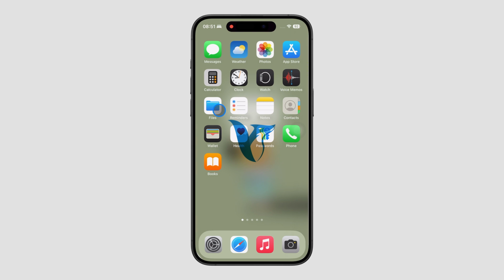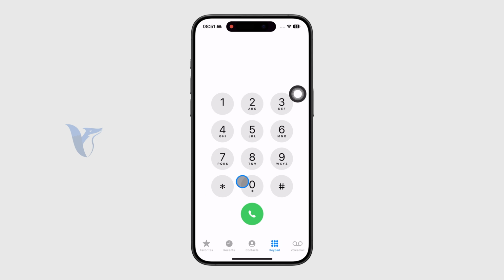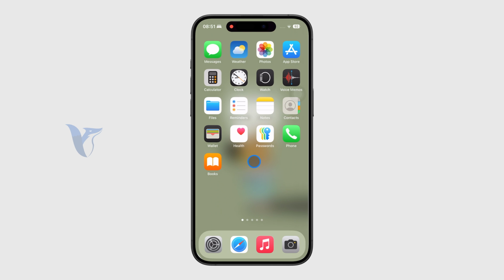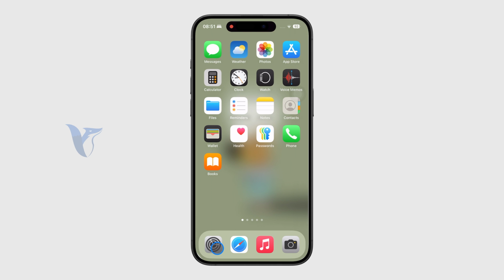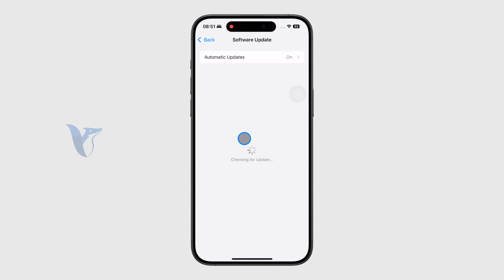Why Can’t I Answer Calls on my iPhone? (fix)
If your iPhone isn’t letting you answer calls, this video will walk you through the common reasons and simple fixes. From software settings to potential hardware issues, we’ll help you get your phone working normally again.